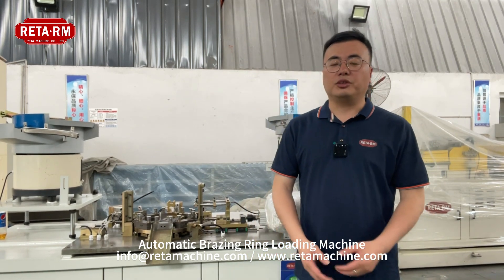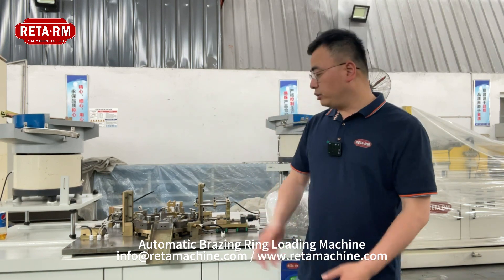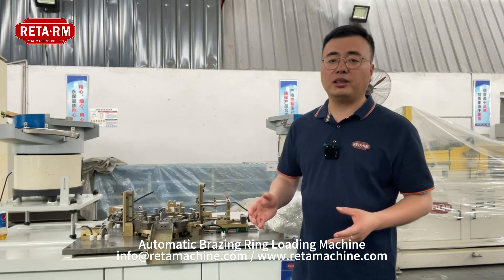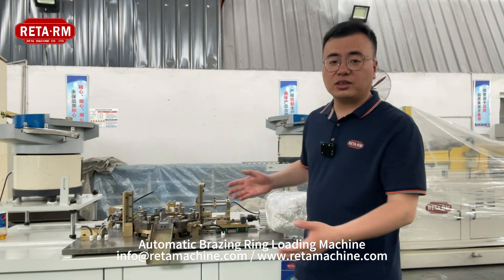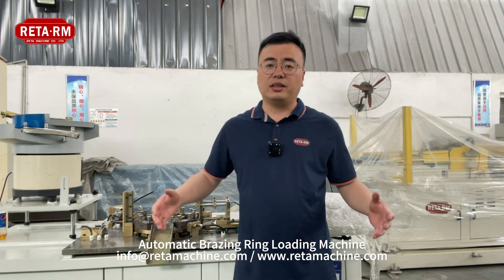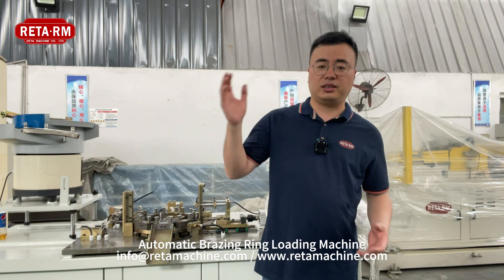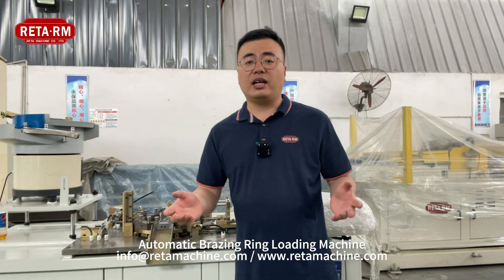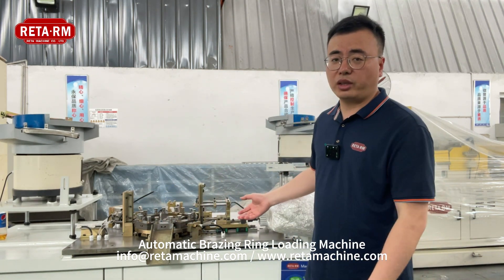Automatic Brazing Ring Loading Machine